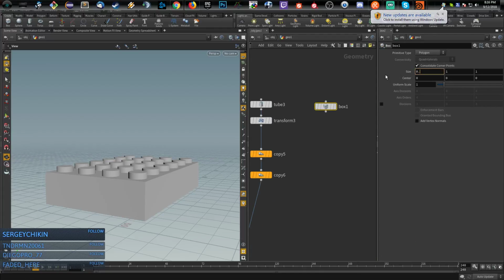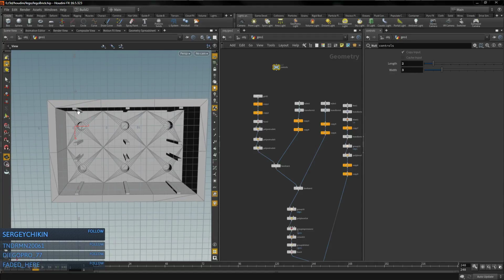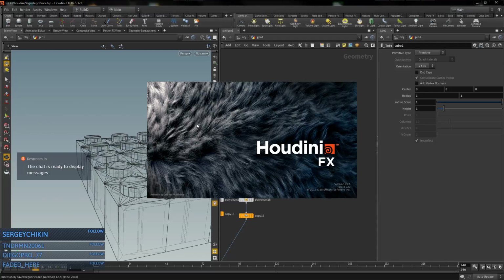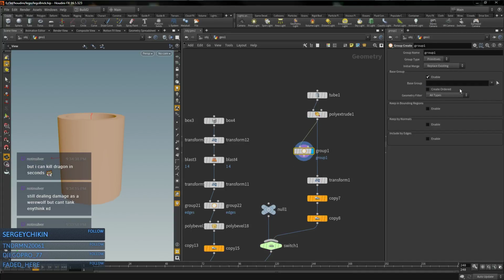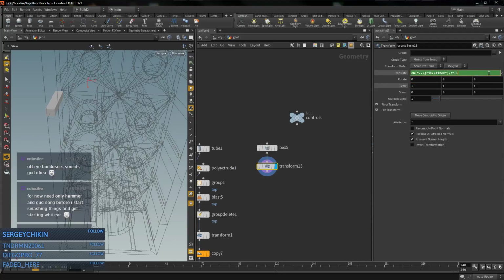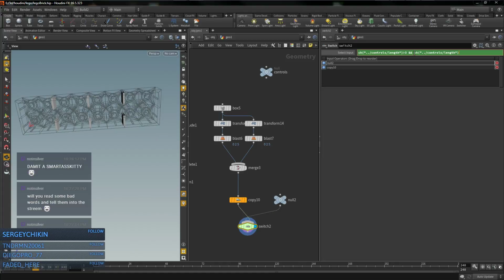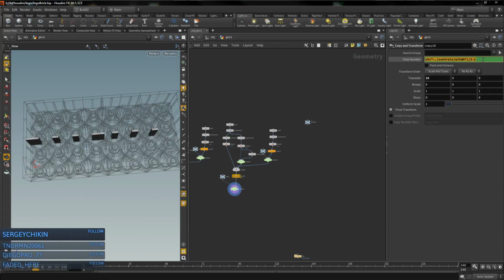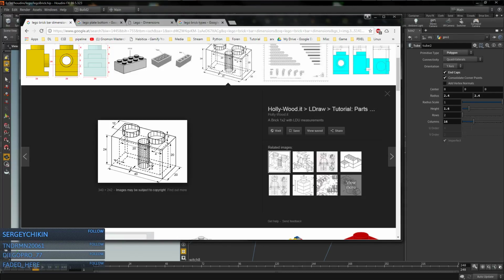Houdini Lego Bricks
Schedule:
    all times are in CEST